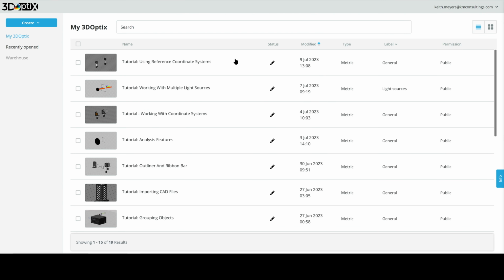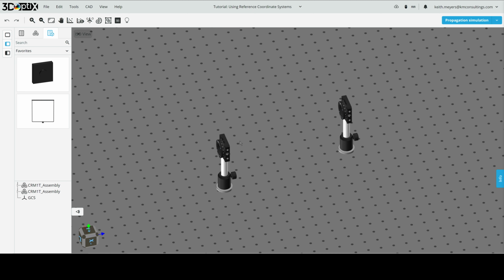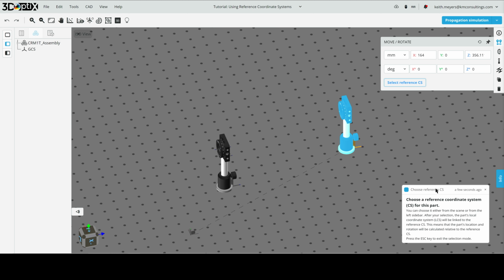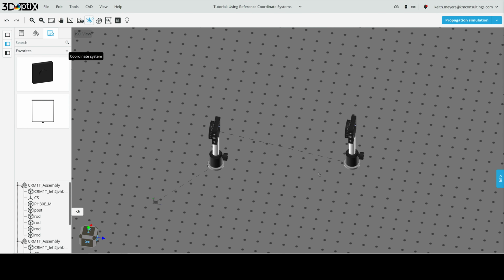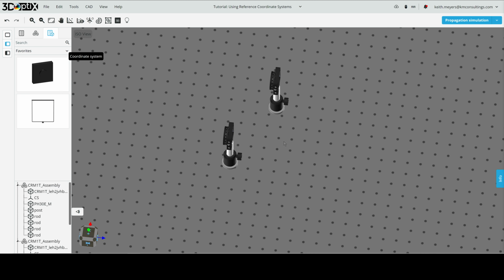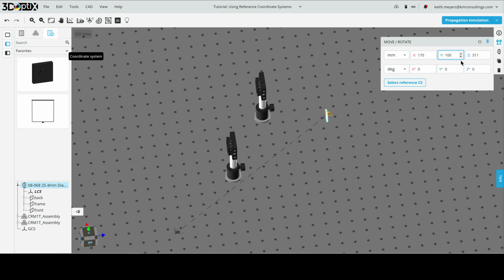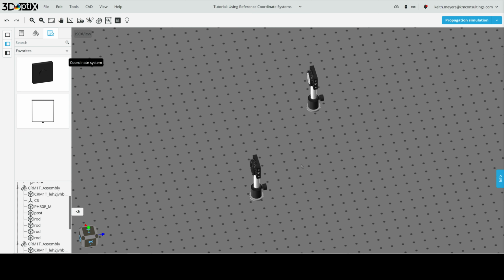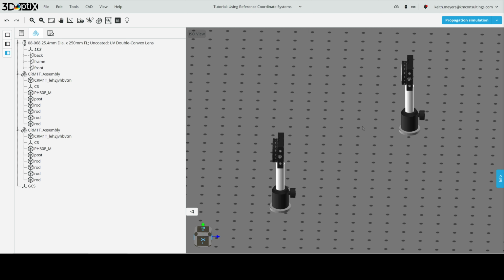3DOptixTutorial - Using Reference Coordinate Systems 4k